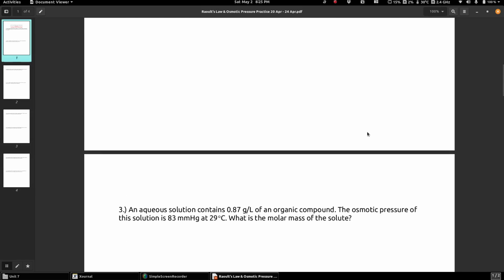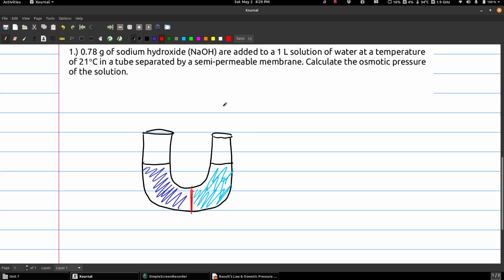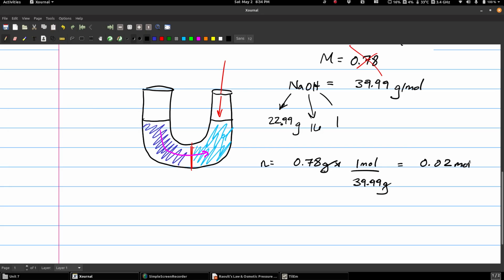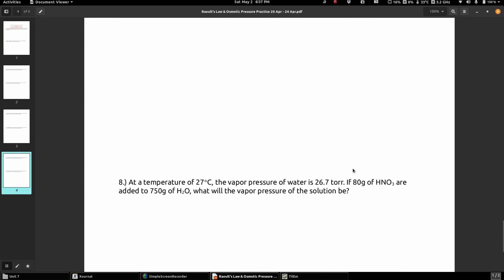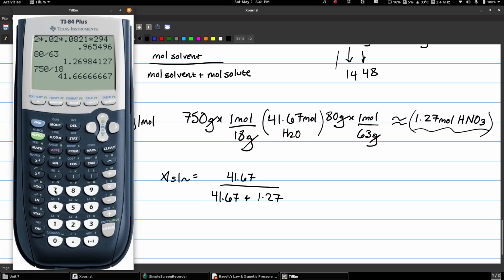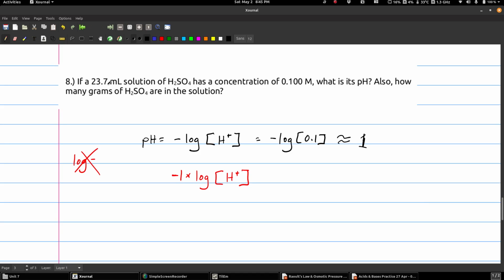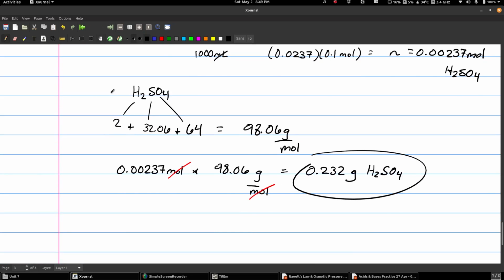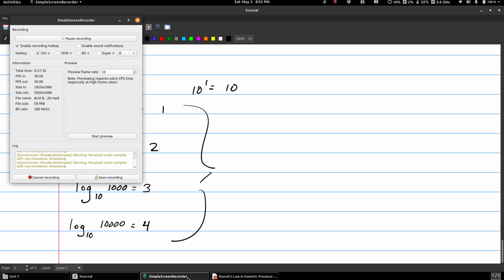Acid Base Review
This video is a review for Acids, Bases, and colligative properties from one of my exam reviews.